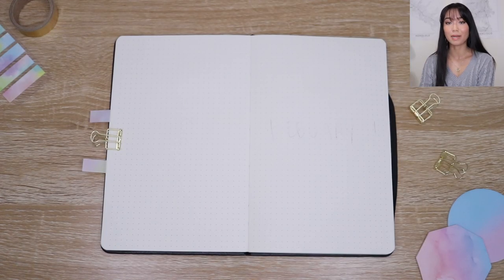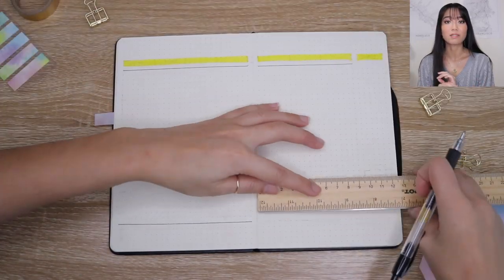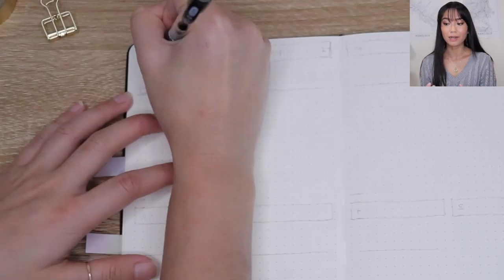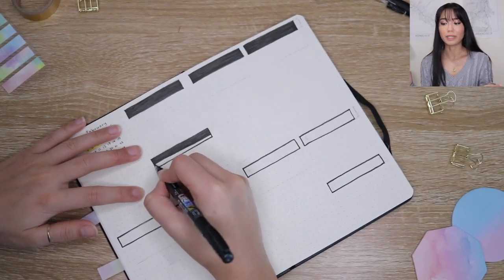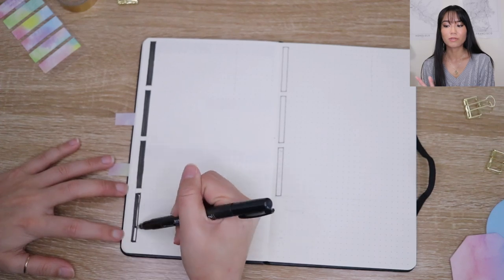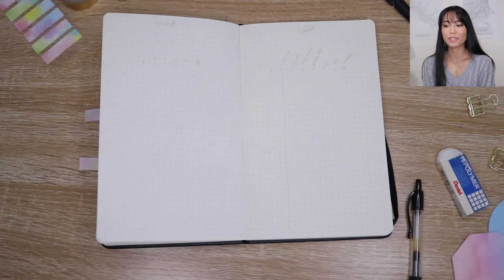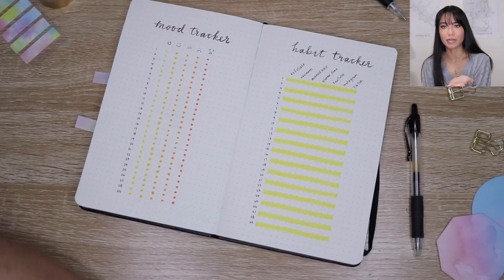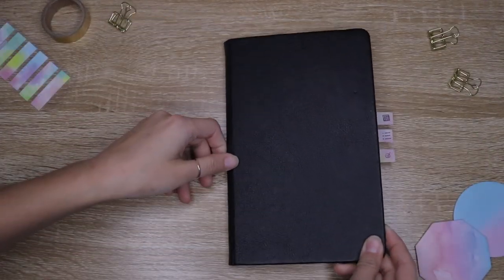february plan with me 💛🖊 simple & minimal bullet journal setup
I’m back with a new bullet journal set up / plan with me for February 2020! ♡

Bullet Journal
Crayola Supertips Markers (50 count)
Pentel Twist-Erase Click 0.5 Mechanical Pencil
Tombow Fudenosuke Brush Pens
Pilot G2 0.38 Gel Roller Pen
Uni-Ball Signo White Gel Pen
Pentel Hi-Polymer Eraser

I am based in San Francisco, CA. Let’s collaborate!